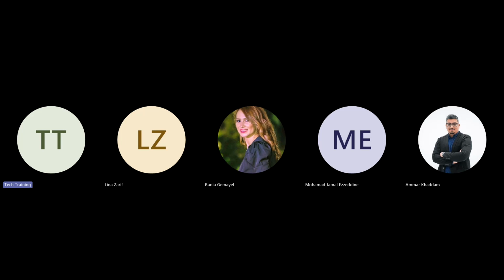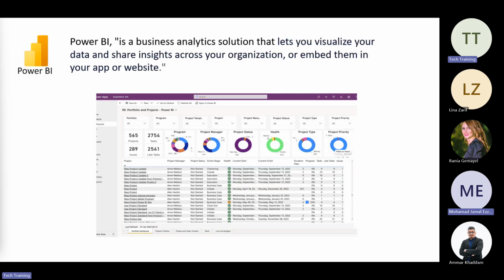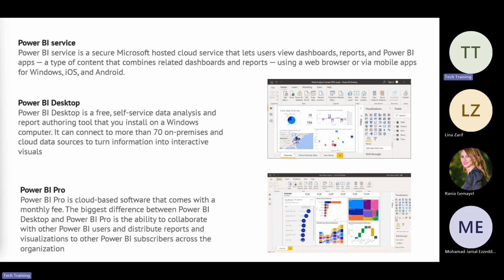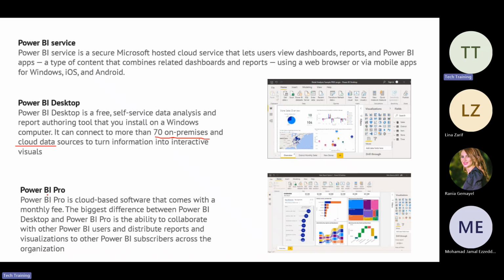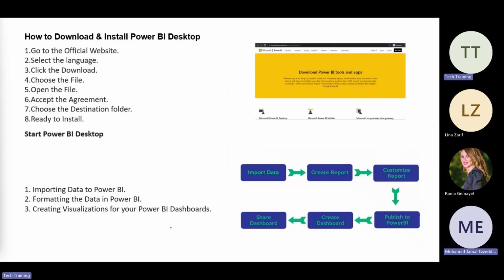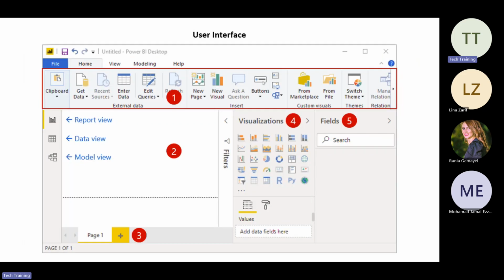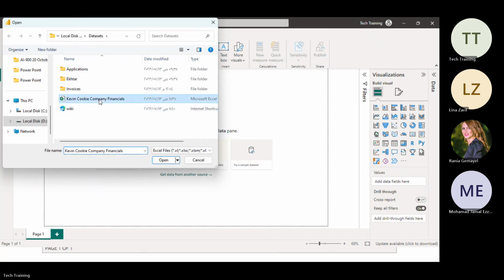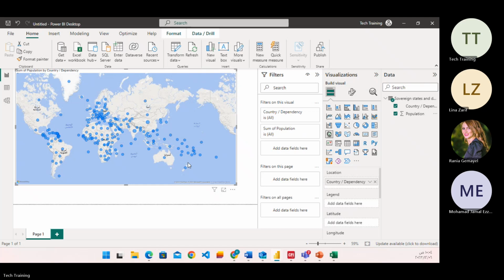PowerBI Session 1 20231206 085946 Meeting Recording